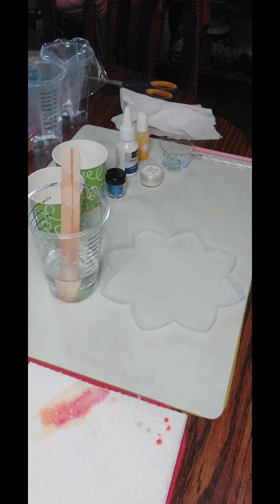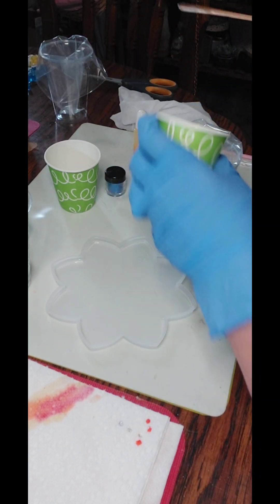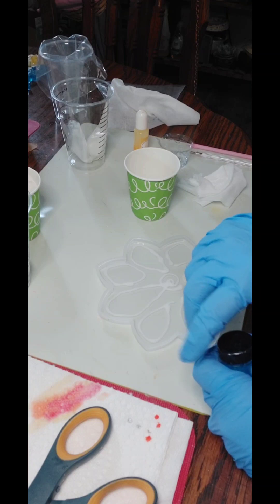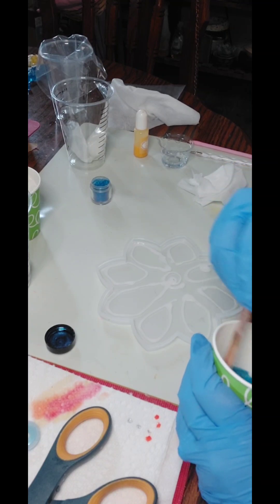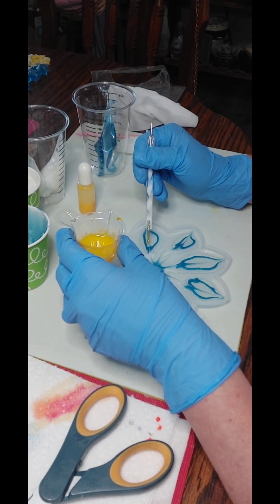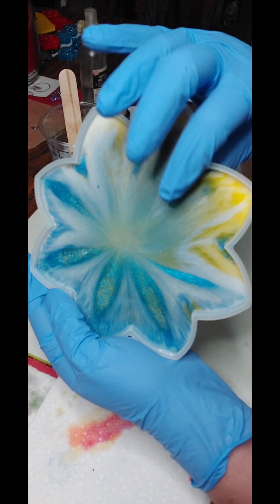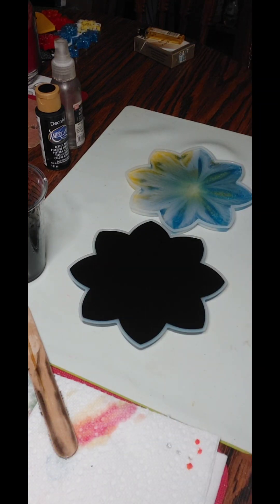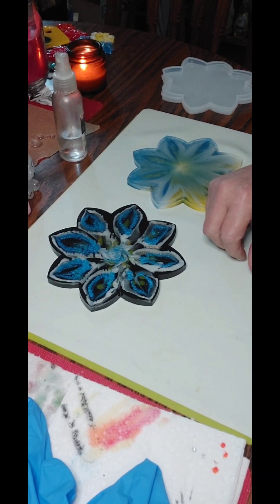Bloom Well almost a bloom and an extra.